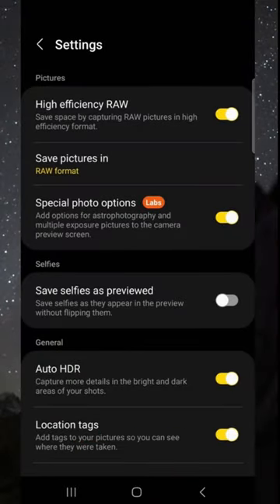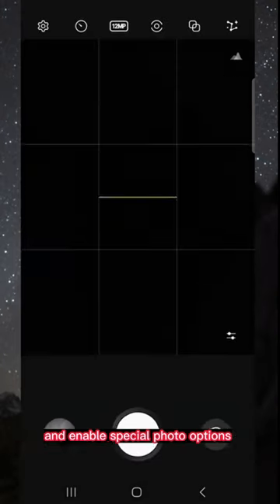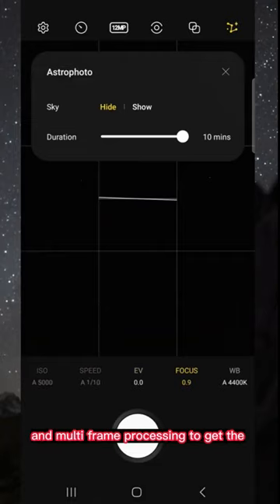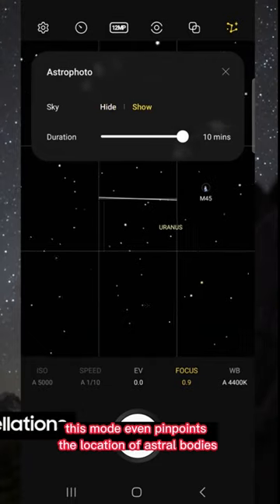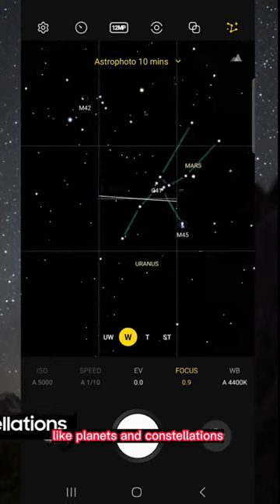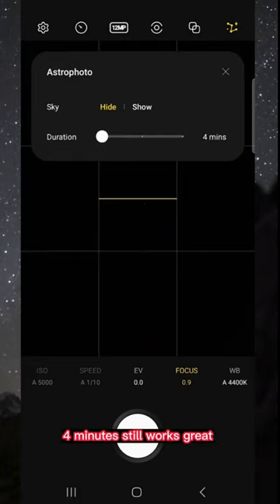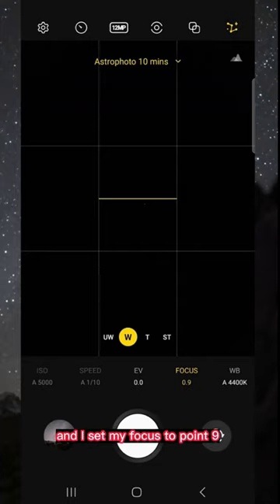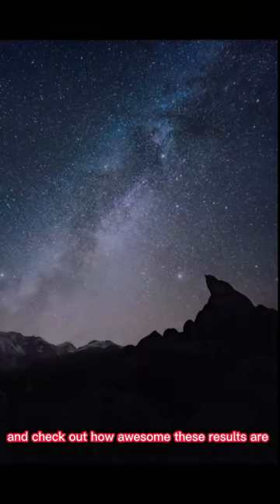AstroPhotography Galaxy S23 Ultra 🌌 how to take? //